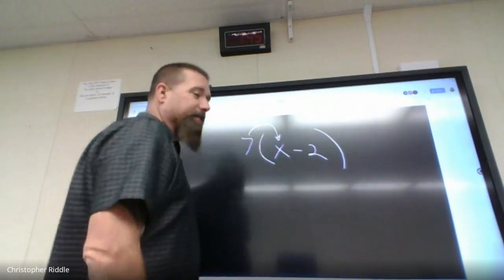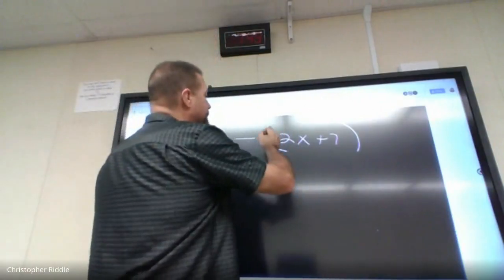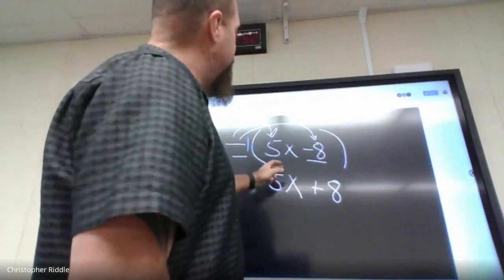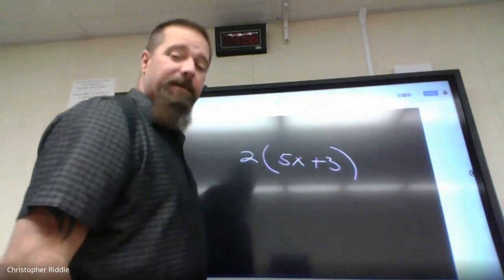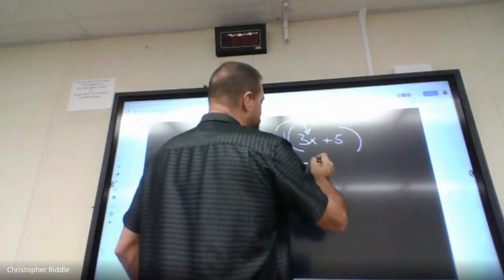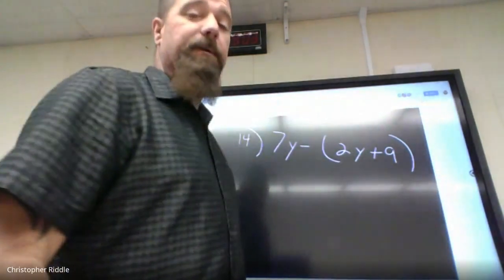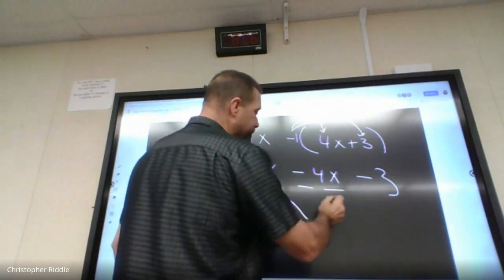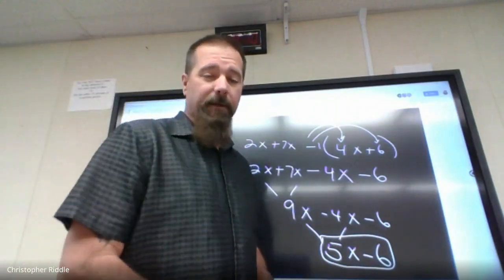Riddle Period 4 2020 12 11 at 07 42 GMT 8